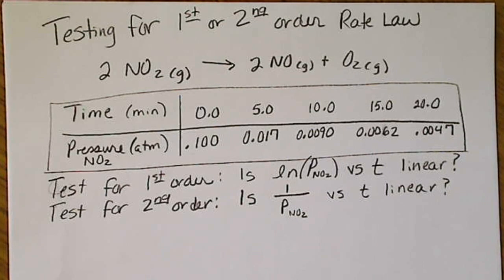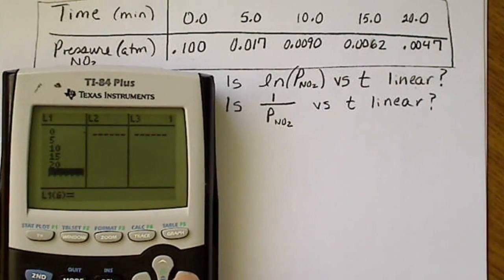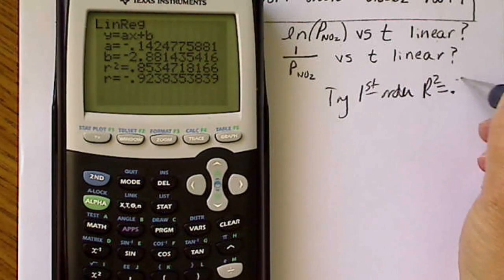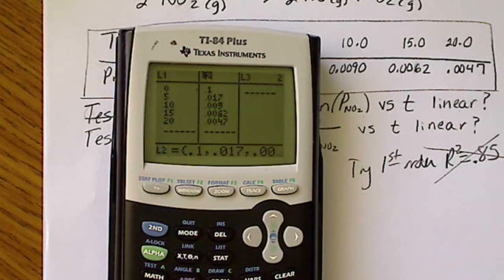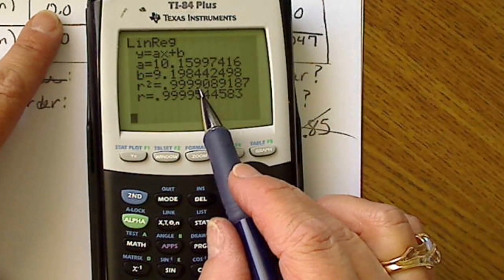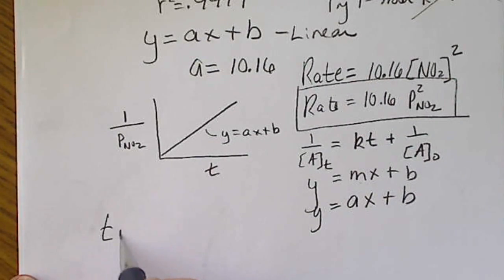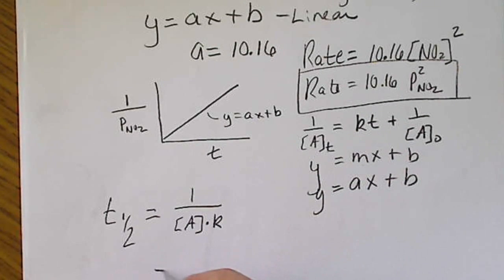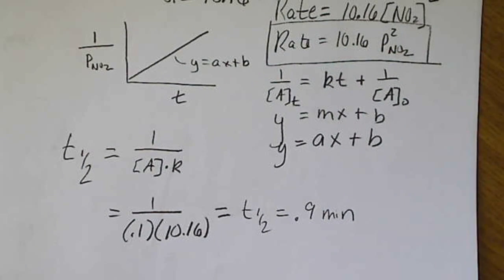Testing for 1st or 2nd order rate law using graphing calculator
Testing for 1st or 2nd order kinetics using graphing, testing for a linear relationship.